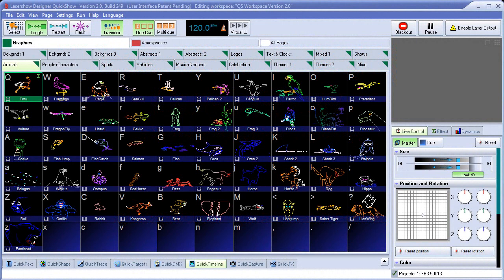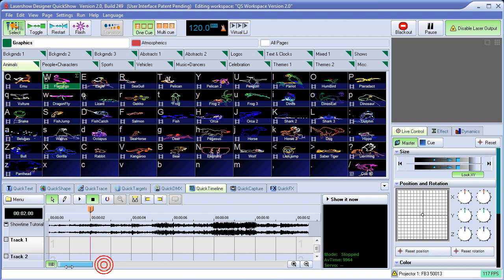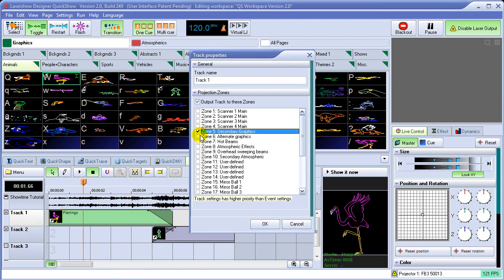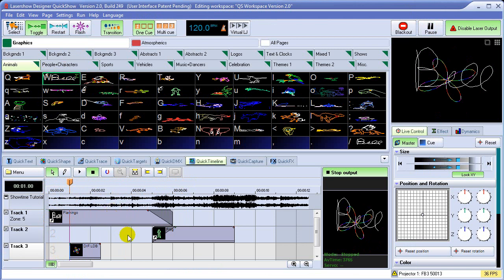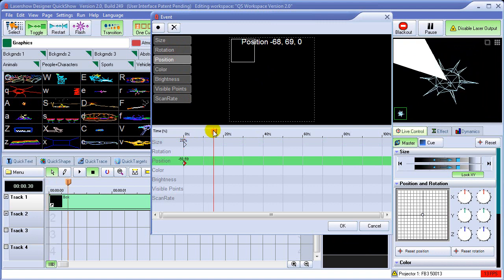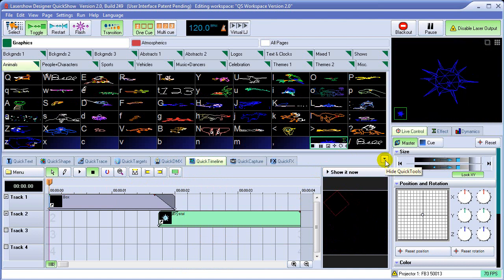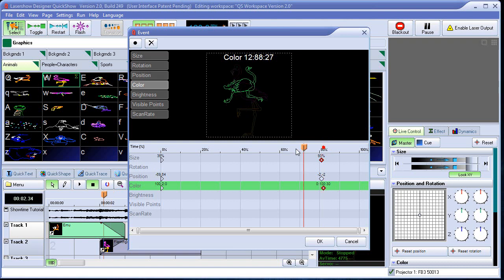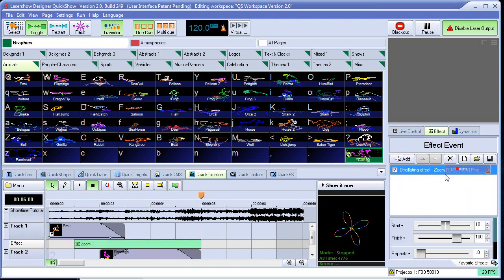X-Laser Quickshow software Help Video Chapter 8